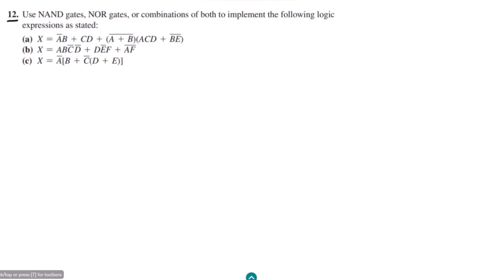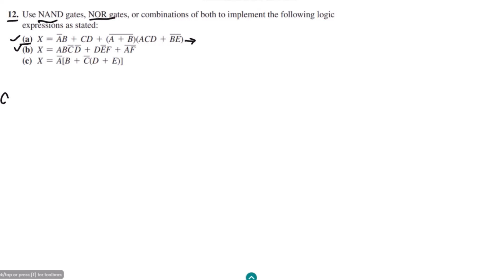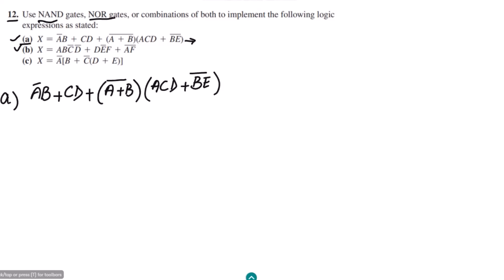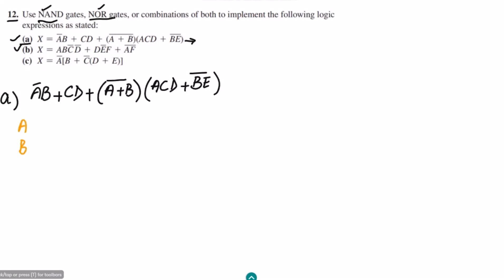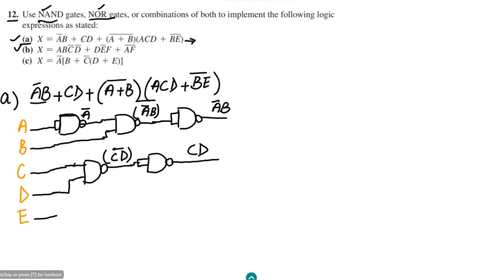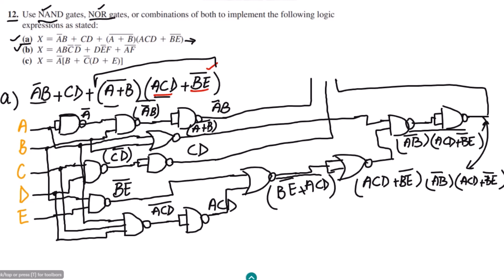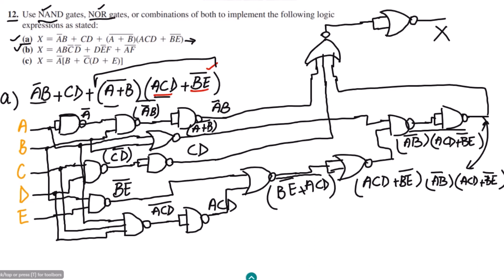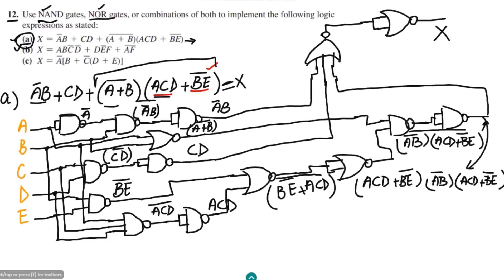NAND & NOR Gate based Equivalent Expressions (Digital Fundamentals - Thomas Floyd, 11th Edition)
Unlock the power of digital logic circuits with this comprehensive video tutorial on the NOR, NAND gates or combination of them for the equivalents of logic expressions. In this video, based on Chapter 5 of the renowned book 'Digital Fundamentals' by Thomas Floyd (11th Edition), we delve into the fascinating world of digital logic design by solving question 12 of section 5.2. Discover how the versatile NOR gate can be used to construct the AND, OR, NOT, and NOR gates, providing a deeper understanding of their functionality and applications. Whether you're a student studying digital electronics or an enthusiast exploring the fundamentals of logic circuits, this video is your gateway to mastering the NOR/NAND gate equivalents of essential logic gates.

Happy Learning :-)